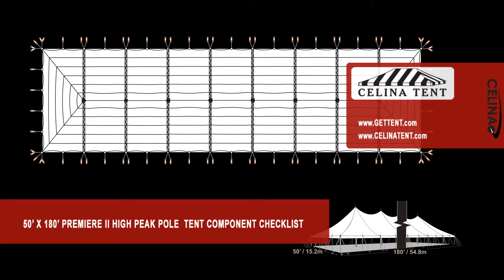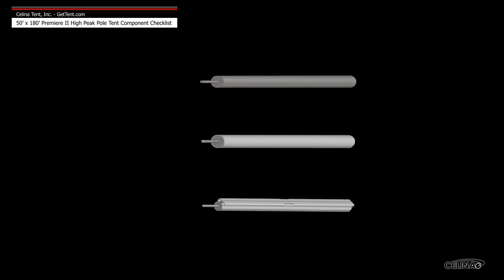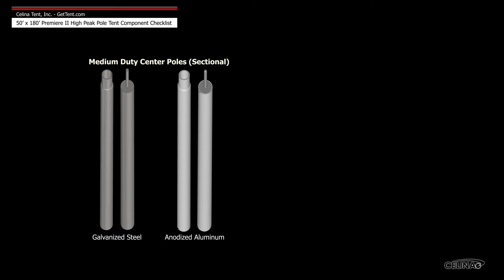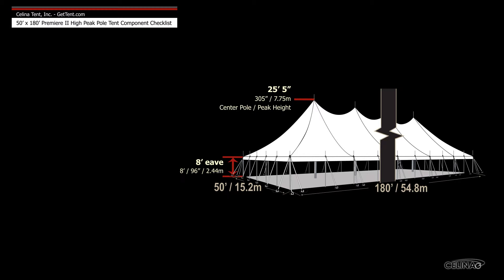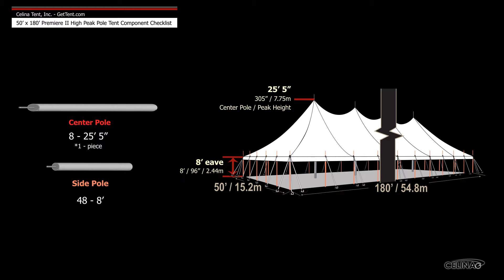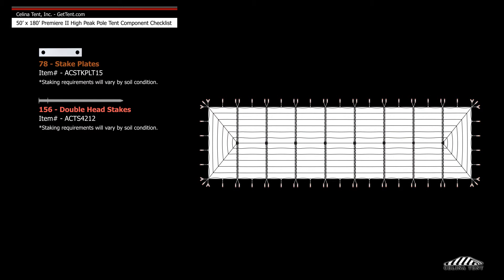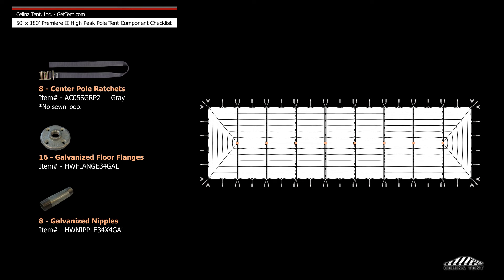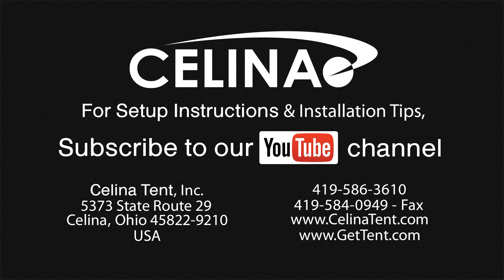50' x 180' Premiere II High Peak Pole Tent Component Checklist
50' x 180' Premiere II High Peak Pole Tent Component Checklist

This is an overview of the components required to set up a 50’ x 180’ Premiere II Series High Peak Pole Tent from Celina Tent. This tool may be used to measure and compare existing pole components to ensure compatibility.

Questions?